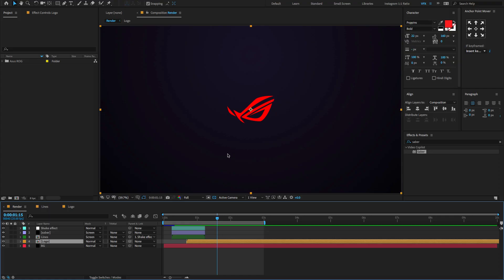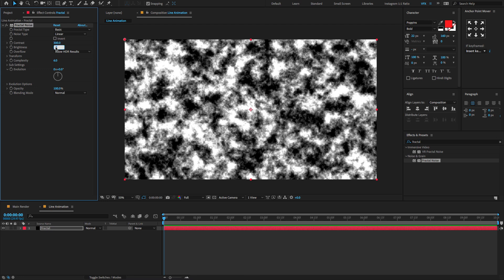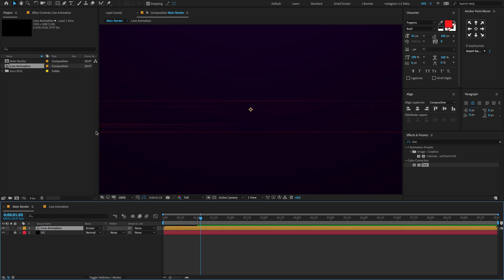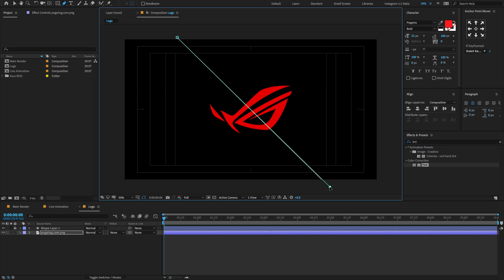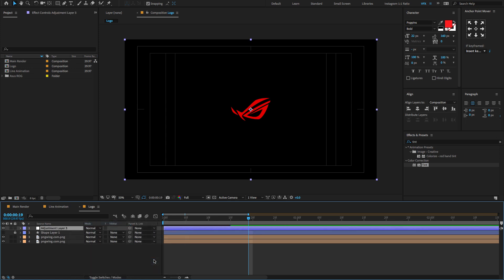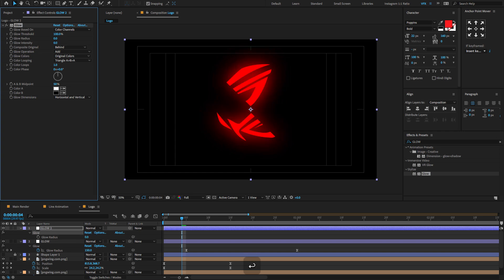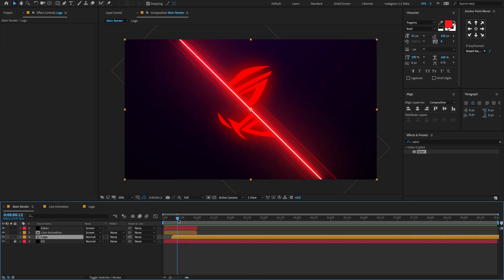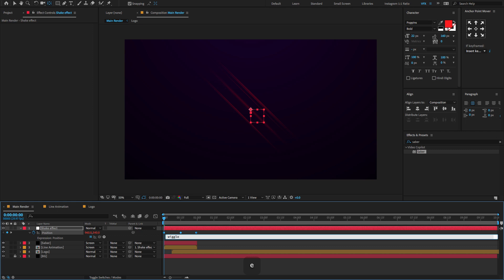Asus ROG Logo Animation In After Effects - Free Saber Plugin Required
Welcome to [MaTch CuT sTudiO]! In this tutorial, we'll take you through the exciting process of creating After Effects Tutorial Asus ROG Logo Animation In After Effects  - Complete Tutorial Techniques using Adobe After Effects. Whether you're a designer, content creator, or just someone eager to learn, this tutorial will empower you to create visually stunning Stories that stand out in the digital realm.

Credit -  @asusrog   @ASUS
Thanks for inspiring me to create this logo animation.

For Short Tutorials ( visit my Instagram - Useful tutorials)

🎨 What You'll Learn:
* Creating dynamic animations and fractal noise
* Adding graphics, and effects to enhance your Stories
* Preview your final creation.